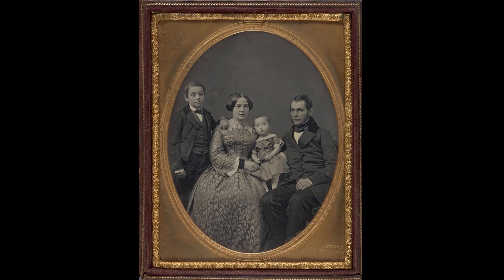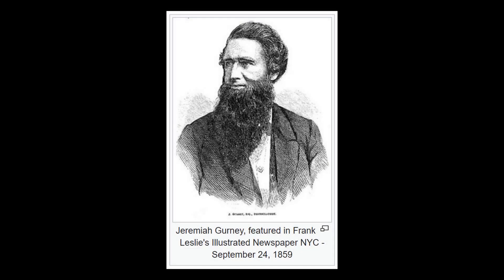1850s Family Portrait Brought To Life (AI Colorization + Animation + Commentary)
In this episode, we will see an early family photograph from 1850s brought to life using AI.

The group portrait is of an unidentified American family of four from 1851 and it was taken by Jeremiah Gurney, an American photographer who operated in New York. This type of photography is known as Daguerreotype, which was widely used during the 1840s and 1850s. It was the first publicly available photographic process, and it was introduced worldwide, in 1839 by Louis Daguerre. We have colorized this portrait and also the faces are animated to add a bit of realism. Both colorization and animation are done using Artificial Intelligence.

Public domain image. Please check the link for the license information.